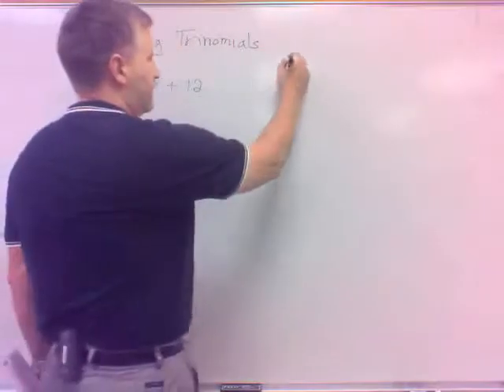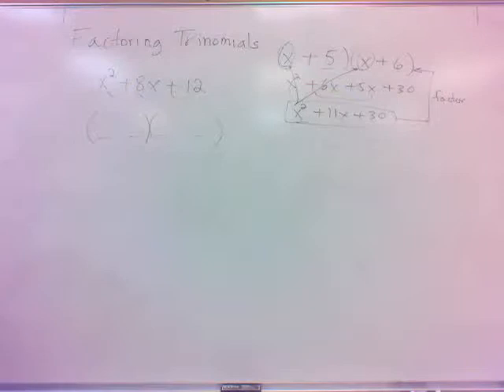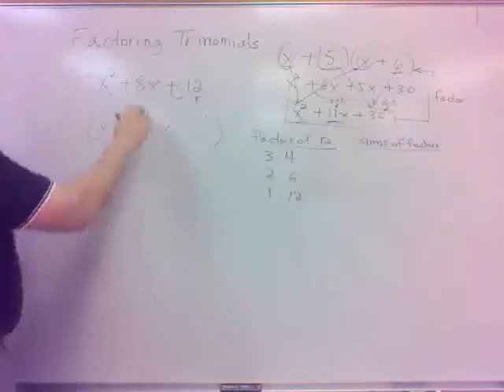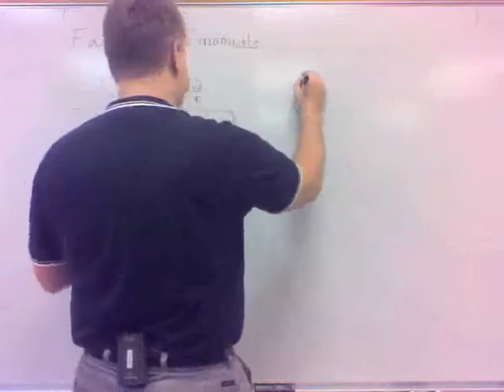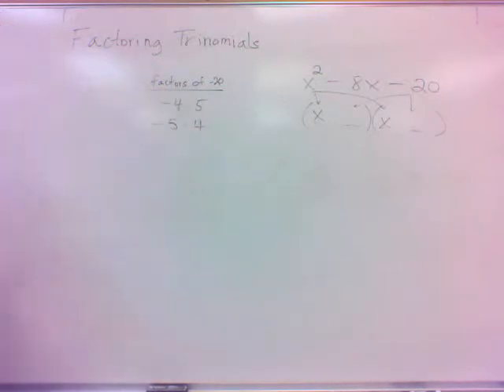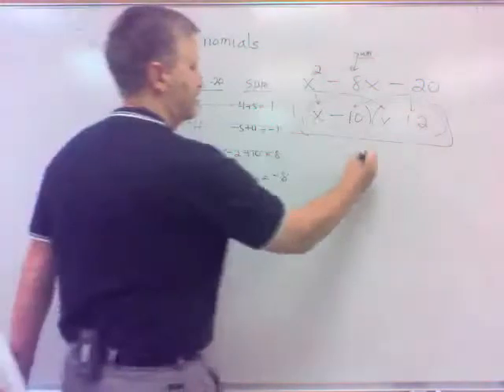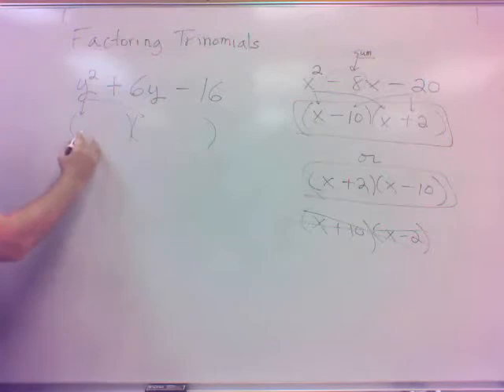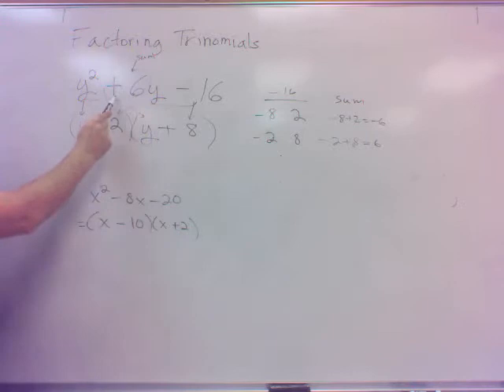103 6.2(a) - Factoring Trinomials - Towell